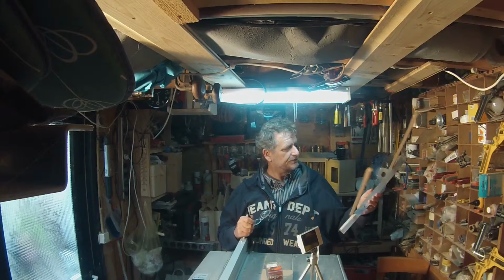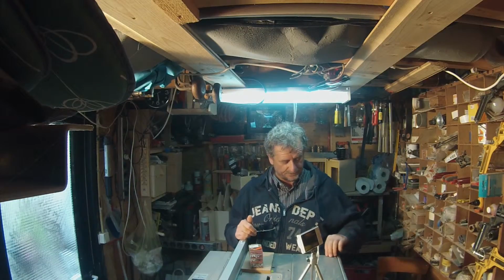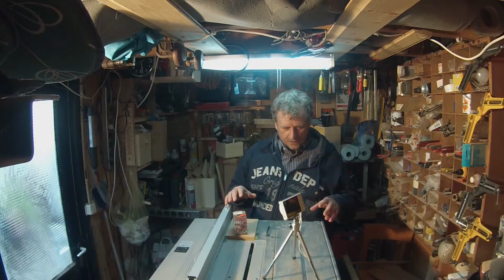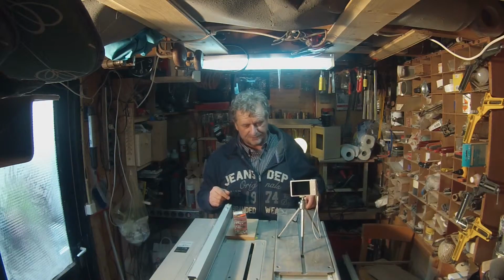Q & A Friday. Nr. 1 The Stumbling woodworker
Learning how to woodwork. Stumbling woodworker trying to answer questions from viewers. Maybe this will be a new tradition every friday. Depennds on th questions...